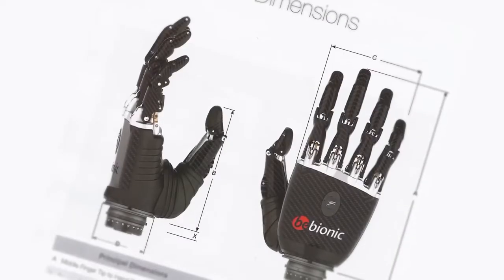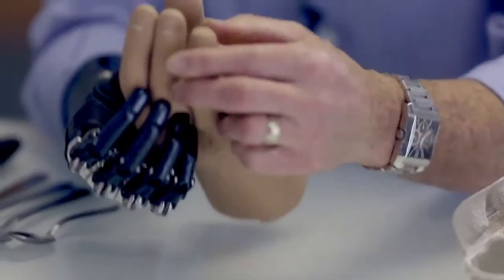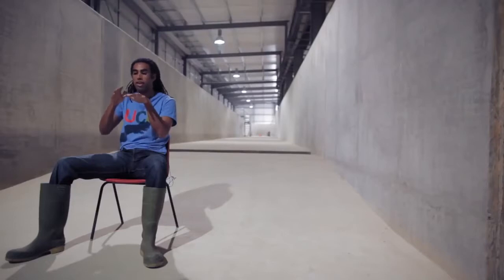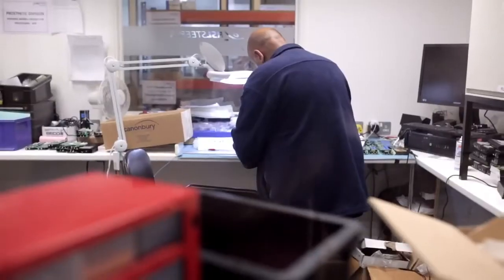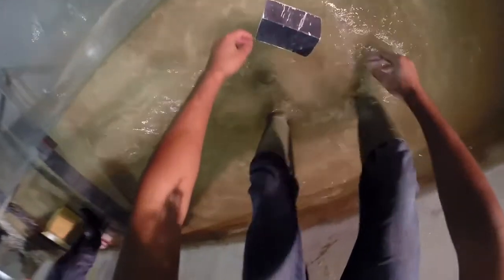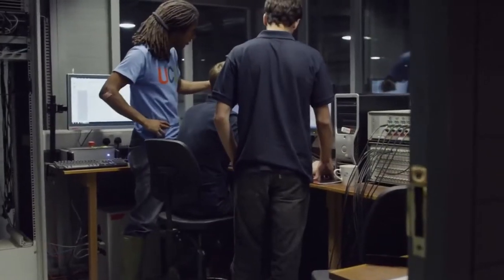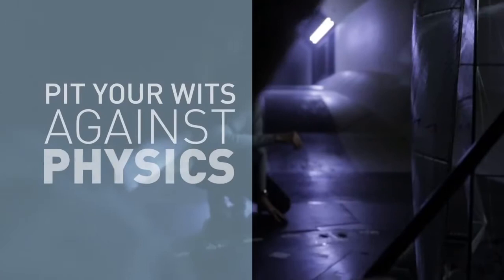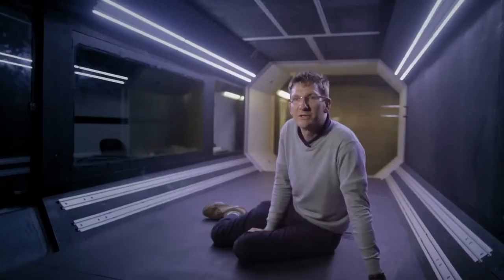We Engineer - EPICentre in Science Museum exhibition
A new 3-year exhibition, “Engineer Your Future”, has been opened at the Science Museum featuring the tsunami research of Professor Tiziana Rossetto and her research centre, EPICentre (the Earthquake and People Interaction Centre), CEGE, UCL. The exhibition aims to show how engineers are shaping the world around us and to encourage students to pursue a career in engineering. As museum guests enter the exhibition, they are greeted with a display of items including a 1:50 scale model building with internal load cells. Accompanying the display is a film of Professor Rossetto and one of her students (Joshua Macabuag) explaining that the model is used to measure tsunami forces in the laboratory, in order to inform the safer design of onshore structures.

Professor Rossetto has been researching tsunami behaviour in the near-shore and onshore regions and their effects on buildings since 2004, and the experiments shown in the Science Museum exhibition are part of a long-term collaboration with the consultancy HR Wallingford. The first-generation tsunami simulator (shown in the exhibition video) was used to pioneer the concept of using a pneumatic device to generating realistic trough-led tsunami-like waves. The second-generation tsunami generator is being developed as part of the ERC-funded project Urban Waves, and will operate in a 75m long 4m wide flume (also featured in the film), making it the largest tsunami generator in Europe.

The opening of this exhibition follows Professor Rossetto’s widely-viewed Tedx Talk, and a number of significant successes winning highly-competitive ERC and EPSRC funding. It appears that EPICentre’s tsunami research is continuing to bound from strength-to-strength, so do come down to the Science Museum to see EPICentre’s research being used to inspire the next generation of engineers.

EPICentre’s tsunami team includes Professor Tiziana Rossetto, Professor Ian Eames, Dr Tristan Robinson, Dr Ingrid Charvet, Dr Tristan Lloyd, Dr David McGovern and Joshua Macabuag.